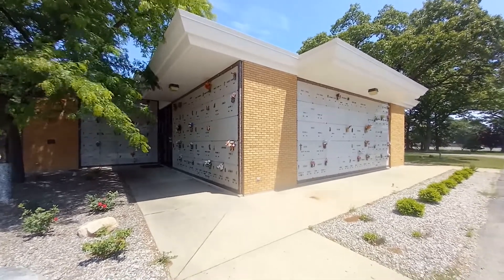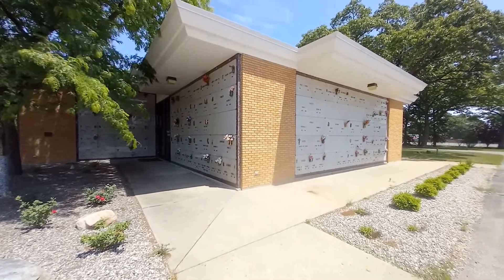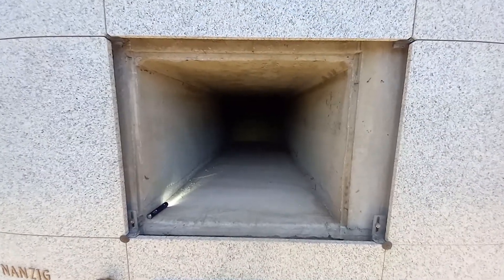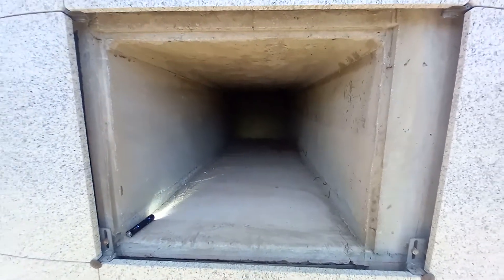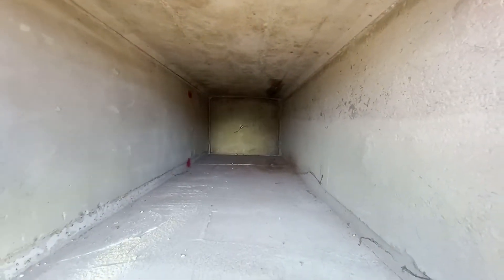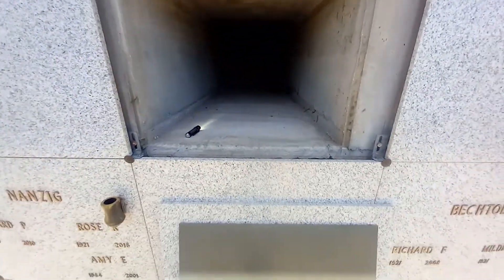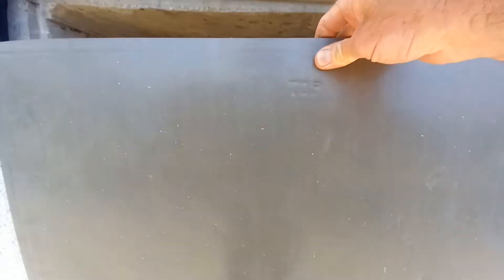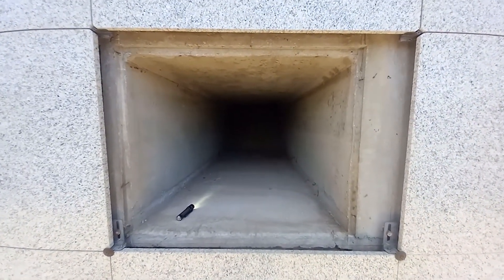Cemetery Mausoleums, what's inside???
Ever wonder what it looks like behind the granite front of a mausoleum?  Well, I will show you.